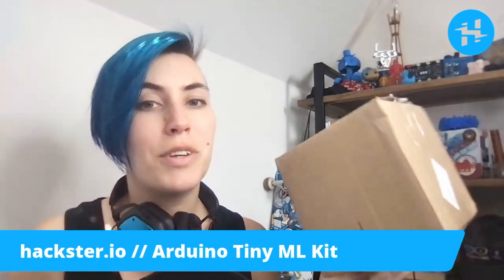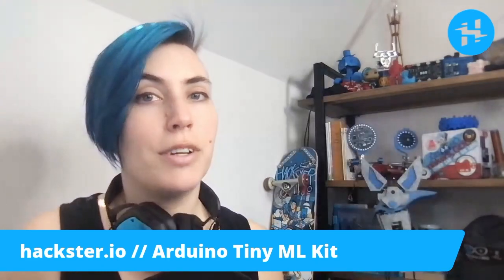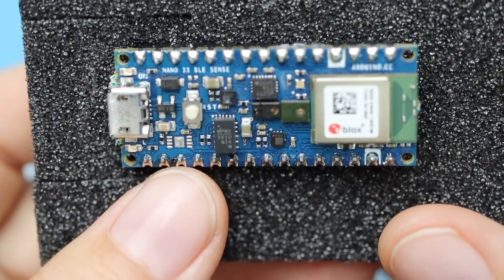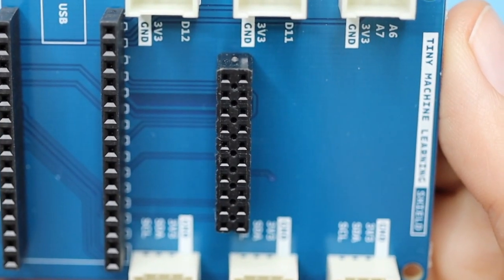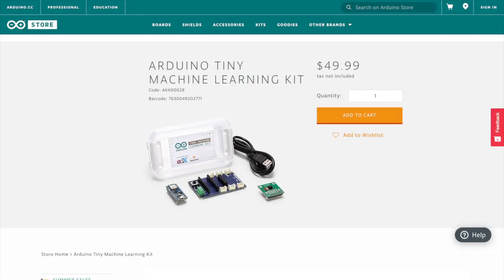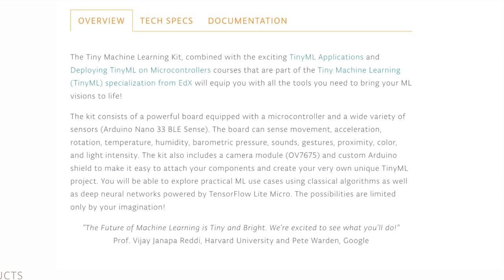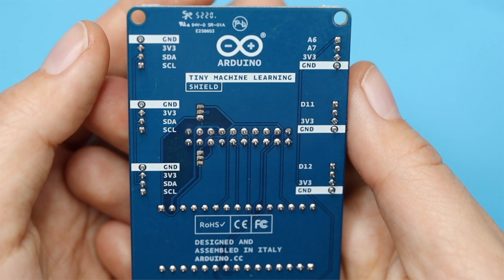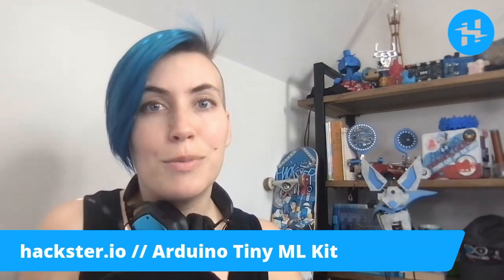Arduino Tiny Machine Learning Kit // MCU Mailbag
We unbox the Arduino Tiny Machine Learning Kit, designed for use with courses from EdX and TensorFlow Lite Micro. This neat little kit combines the Arduino Nano 33 BLE Sense, a camera, a button, and numerous plug-and-play ports to make prototyping your machine learning project a snap.